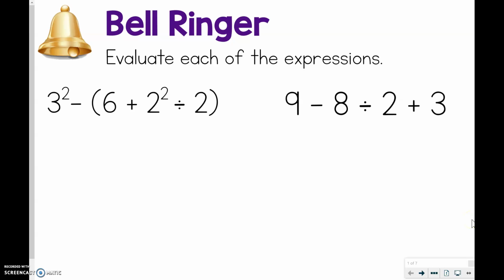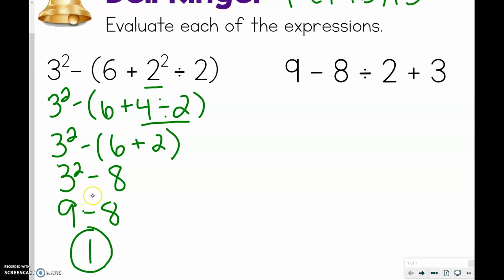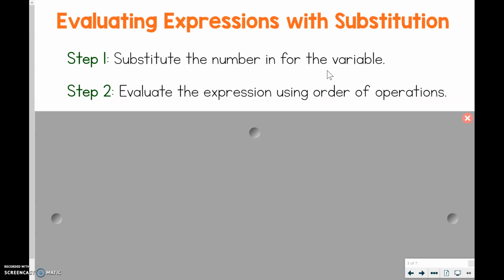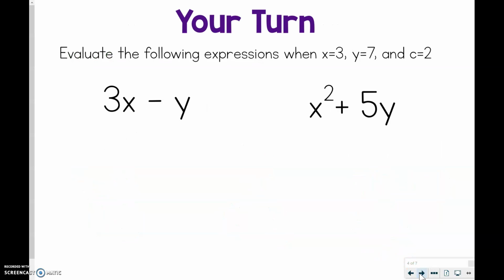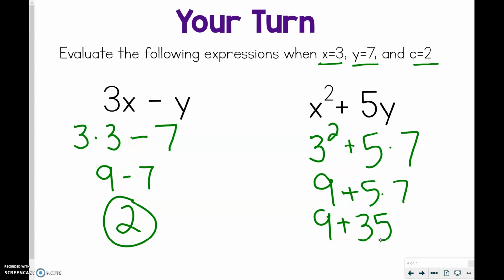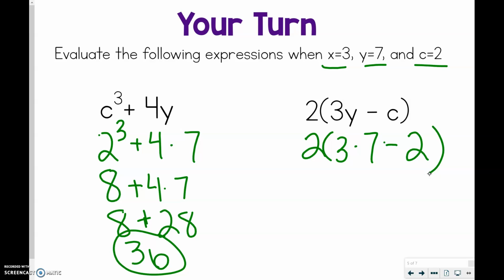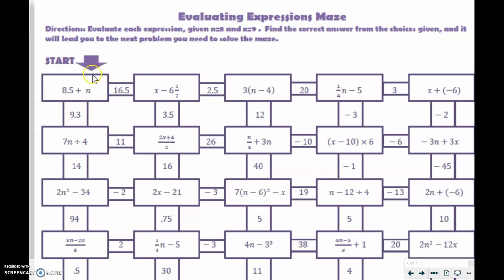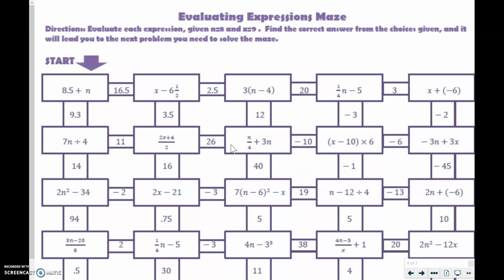Evaluating Expressions & Maze Directions